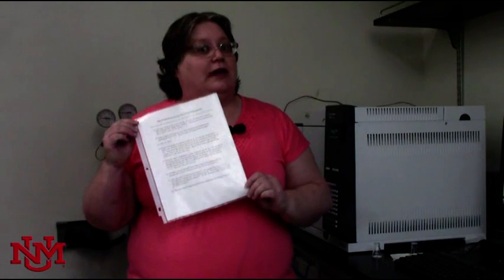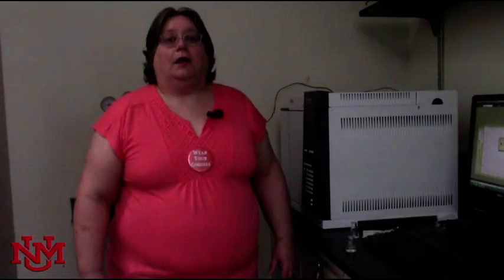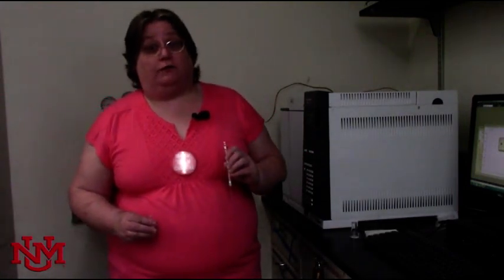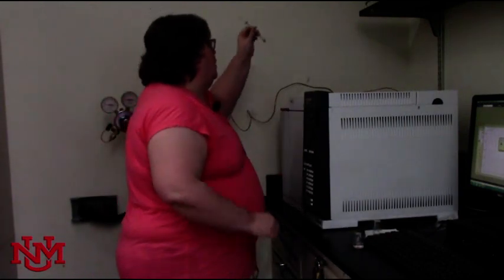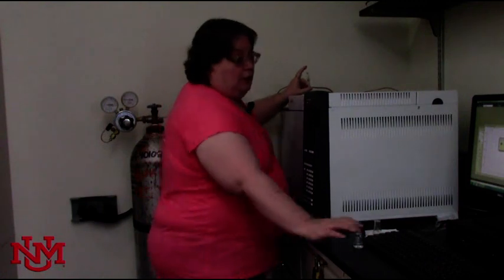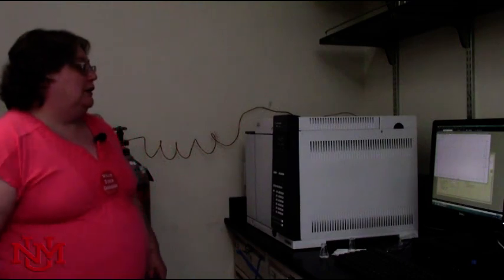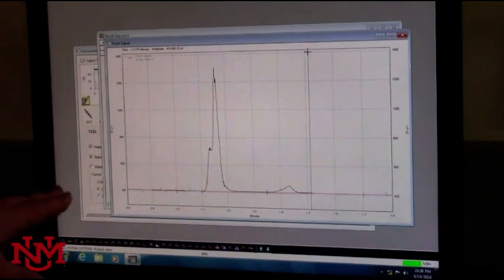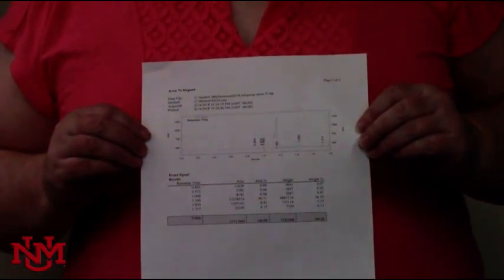Gas Chromatography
This video reviews the procedure for using the gas chromatograph in Chem 303L or 304L